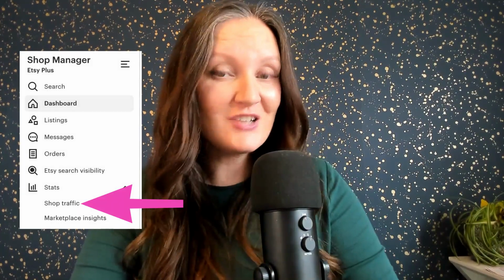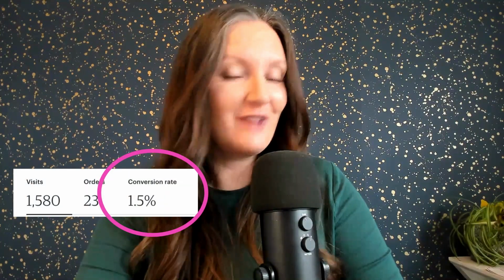What's a Good Conversion Rate on Etsy? (And Why It Matters More Than You Think)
If you’re getting traffic to your Etsy shop but not making sales, your conversion rate is probably the problem. In this episode, I’m breaking down what a good conversion rate on Etsy actually looks like, how to calculate it, and why this one number can dramatically change your shop’s profitability.

Resources mentioned:
👉 FREE LIVE MASTERCLASS: If you want help diagnosing what’s keeping your shop from converting consistently, join the free class

If you’ve been wondering what a good conversion rate on Etsy is, this video will give you clarity. We walk through the exact formula for calculating conversion rate, what’s considered normal on Etsy, and why small improvements in this number can multiply your revenue without increasing traffic.

In this episode, you’ll learn:
- How to calculate your Etsy conversion rate
- What percentage is considered healthy, and what might need attention
- Why conversion rate varies by price point and season
- How to calculate individual listing conversion rates
- The most common reasons conversion rates stay under 1%
- When low traffic makes your conversion rate unreliable

We also talk about how processing times, shipping costs, photos, and keyword alignment impact whether traffic turns into sales. If you’re trying to improve listing performance using Etsy stats or figure out why traffic isn’t converting, this episode will help you interpret your numbers strategically instead of emotionally.

🧡 ABOUT SARAH 🧡
Sarah Waggoner is an Etsy Sales Strategist who helps sellers build profitable shops through organic search visibility and focused product strategies. She teaches Etsy sellers how to increase traffic, improve conversion rates, and build consistent sales without relying on social media or paid ads.